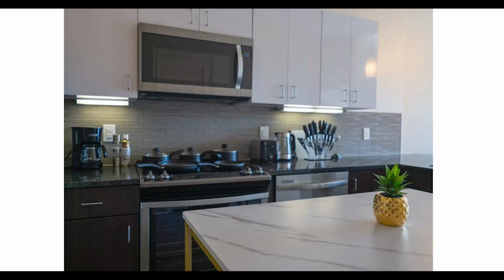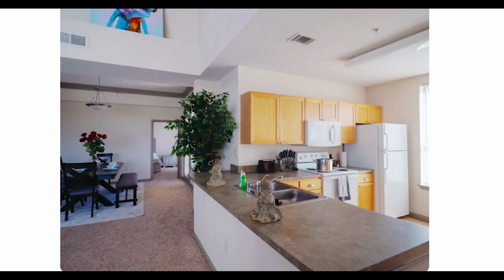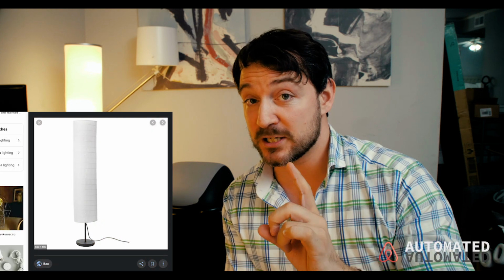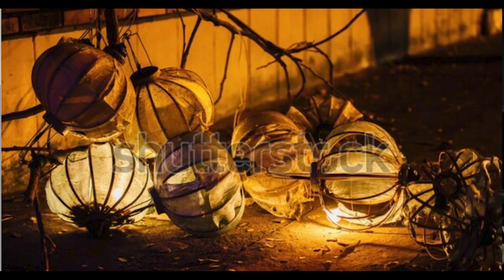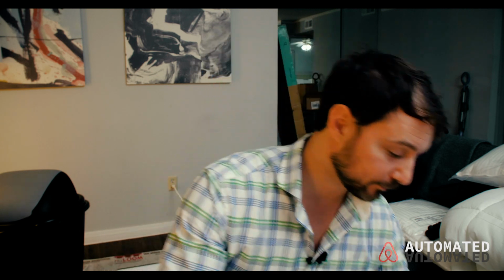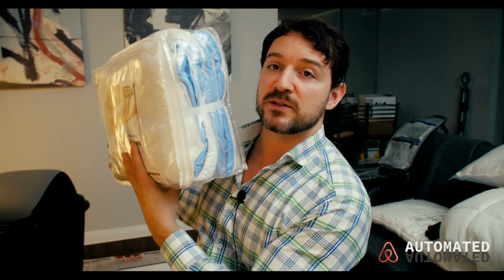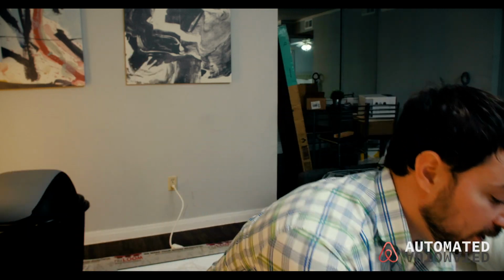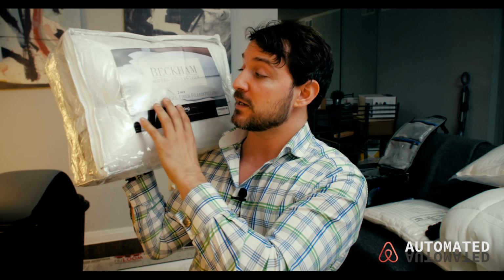My Favorite Airbnb Products (Late 2019) How to be a biggity bomb airbnb host.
When designing and furnishing your next airbnb property, consider these top products. They'll make your home look better, feel better, and be MORE SAFE.
These are my favorite products for my airbnb business in 2019. And we discuss why.

IF BUYING A MINUT POINT IN CANADA

BECKHAM GEL-FIBER PILLOW
UTOPIA GUSSETED PILLOW

HOME HERO KNIFE SET

THE IKEA LIGHT I LIKE

Request a 1 on 1 call:
Clarity.fm/venom

This product review will help you start an airbnb business by giving you insights on what airbnb guests need for a great stay. What looks good in photos for creating your airbnb listing and how to plan for the worst when running an airbnb business. Hosting on airbnb does not have to be a difficult guessing game. There are a few products that are tried and true.